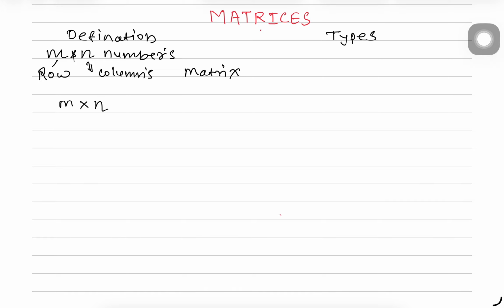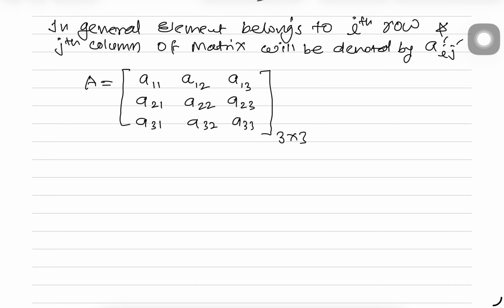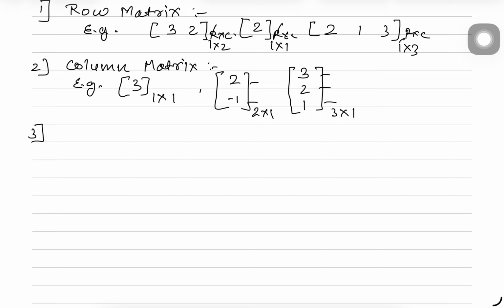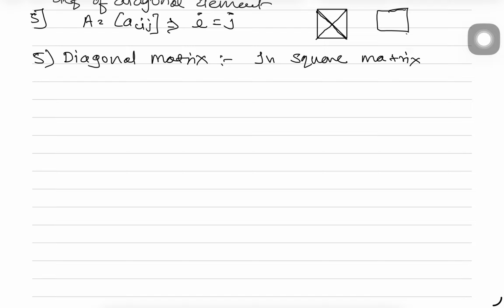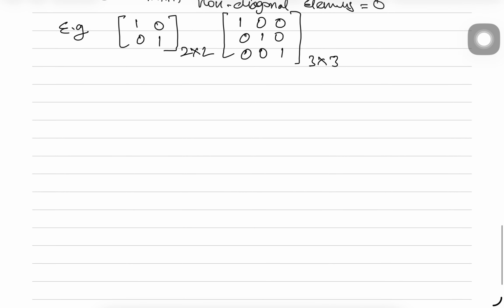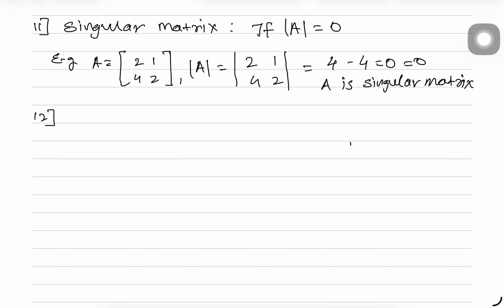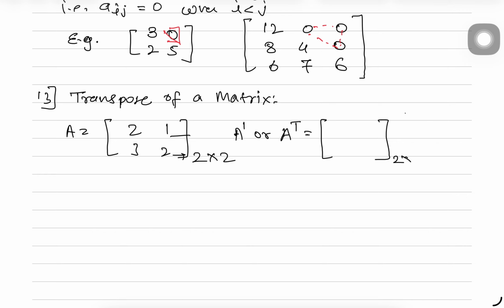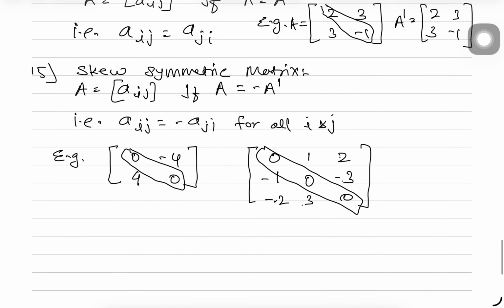MATRICES (Part 1)